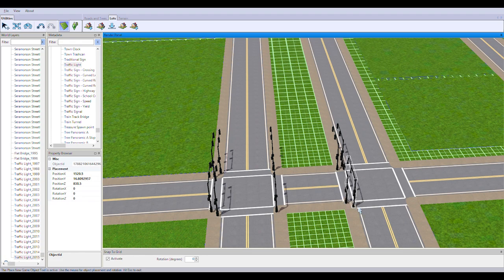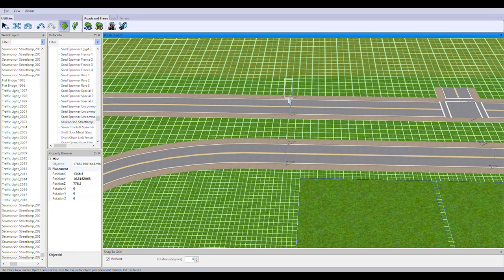Trees, trees, and more trees in Bluewater Village | Sim City EP 27 | The Sims 3 Create a World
This was easily one of my favorite episodes in my Sim City Sims 3 create a world build because the trees simply make everything come together in the Bluewater Village suburb neighborhood.  I hope you enjoy them as much as I do!